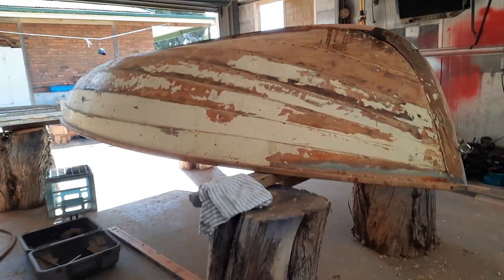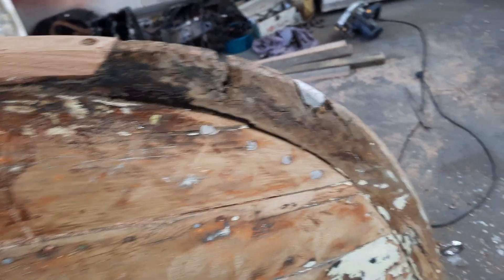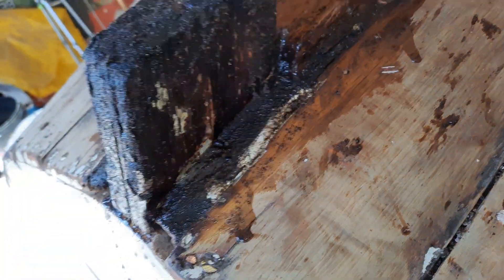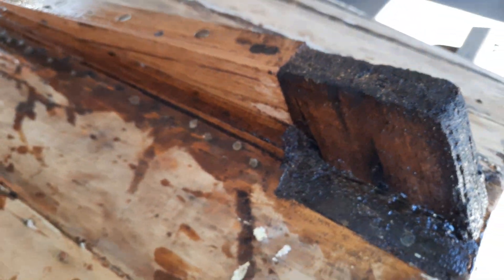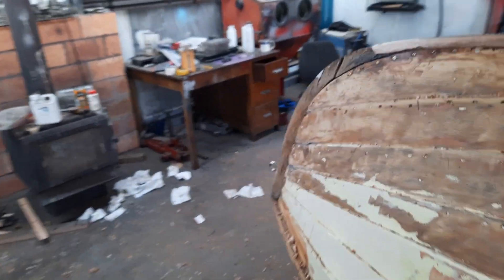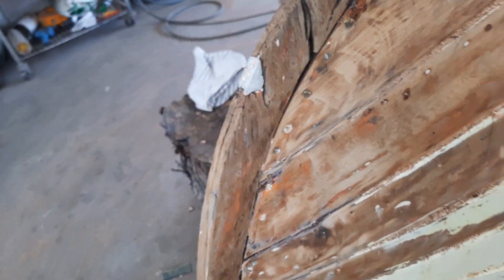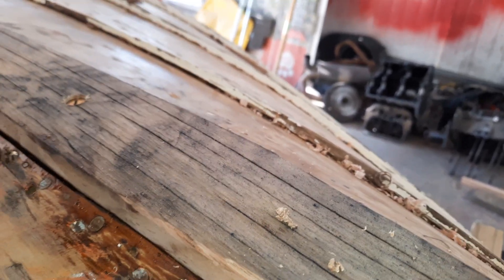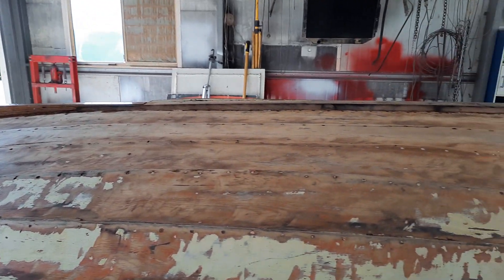Huon pine dinghy, keel construction finished